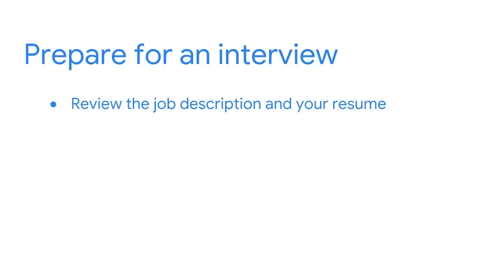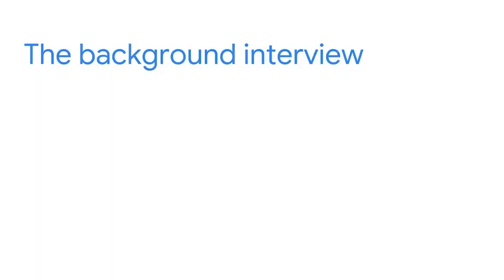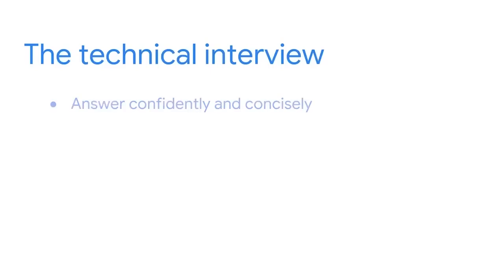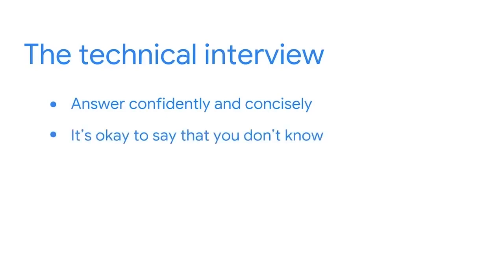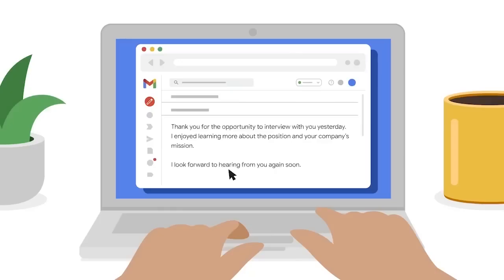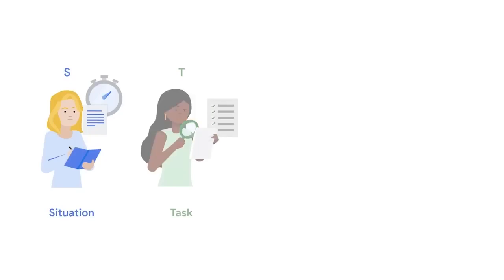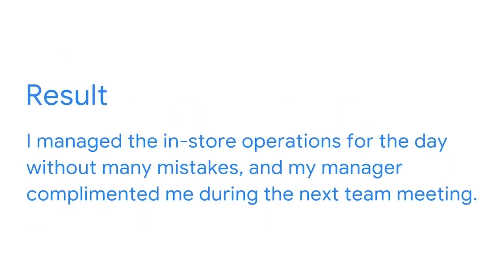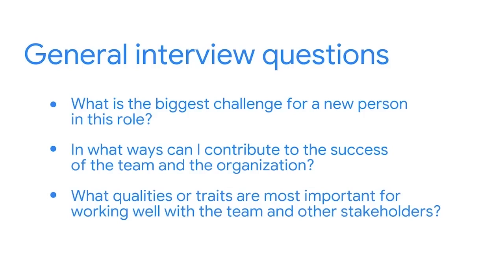Best Interview Tips for a Job in Cybersecurity | Google Cybersecurity Certificate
Here are the best interview tips for a career in cybersecurity. Learn how to be best prepared for your next cybersecurity job interview.